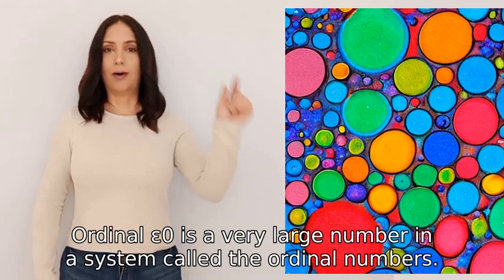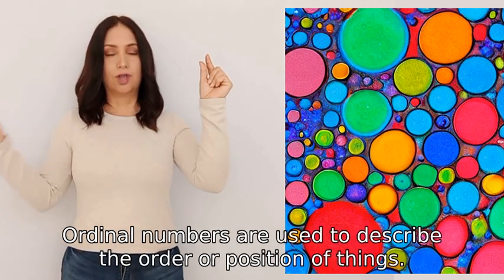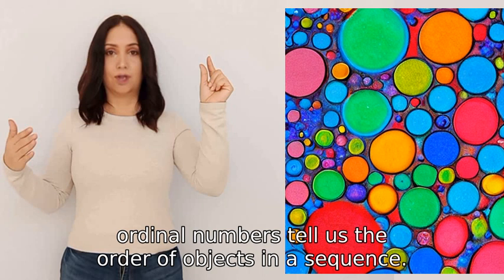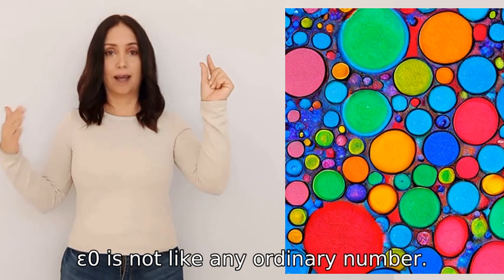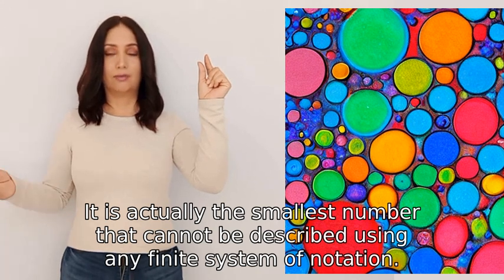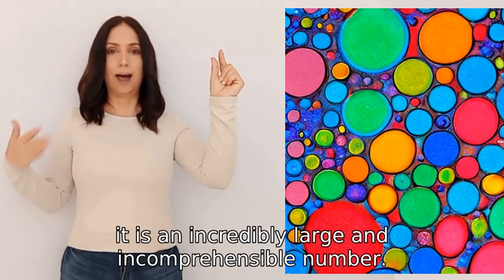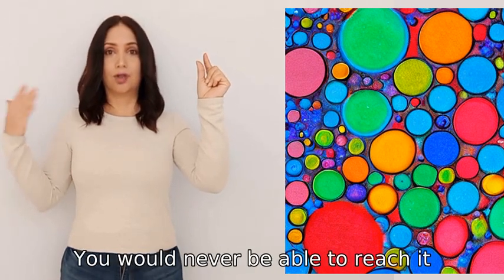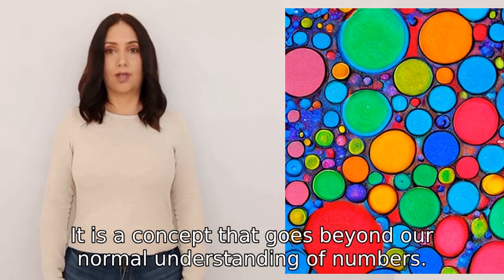explain what is ordinal ε0